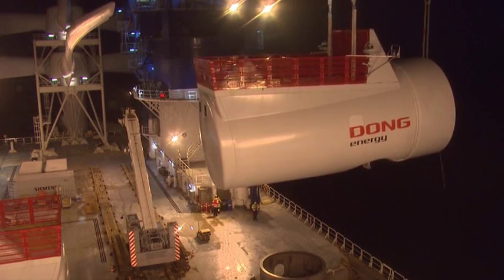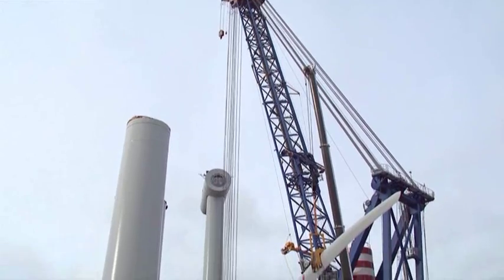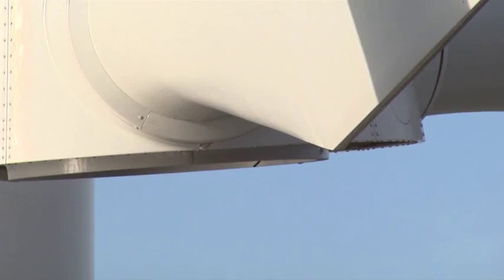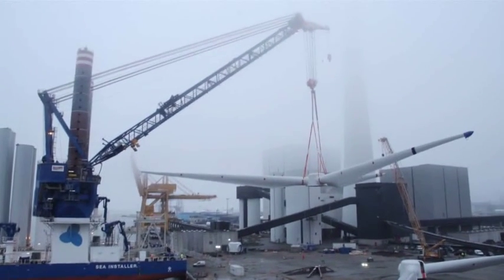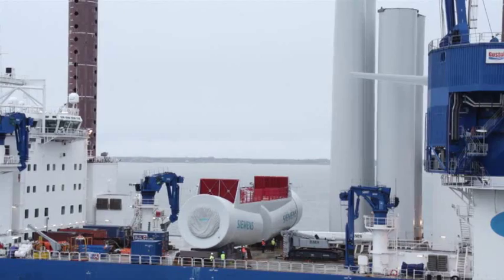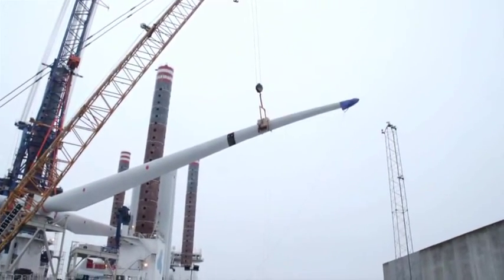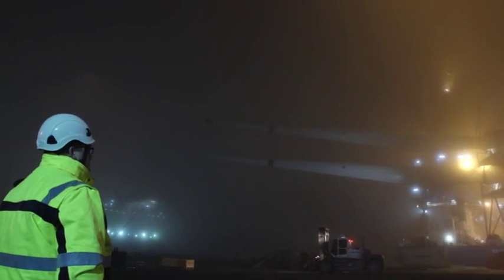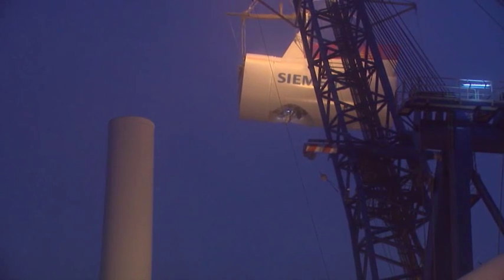Como se produz energia em alto mar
Instalação de turbinas de energia eólica em alto mar.